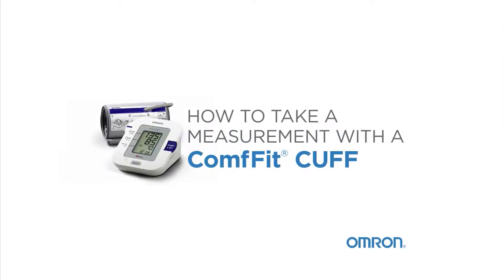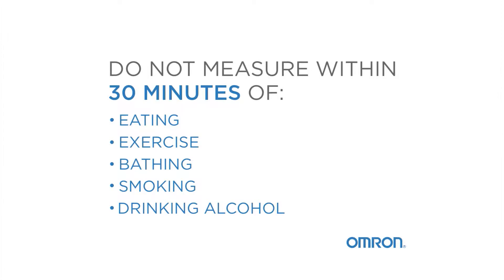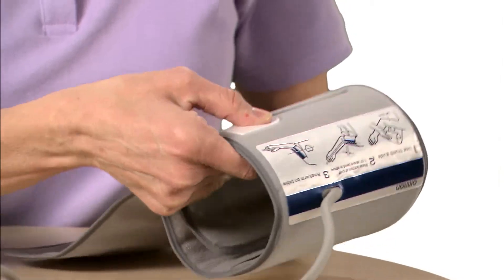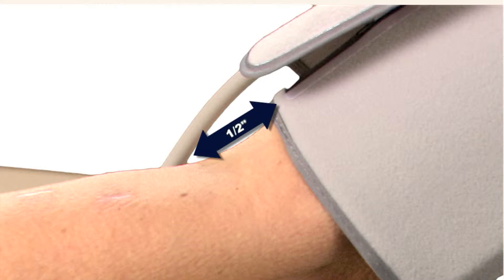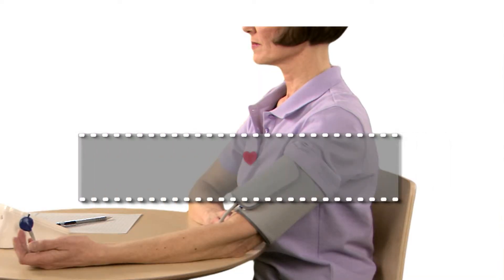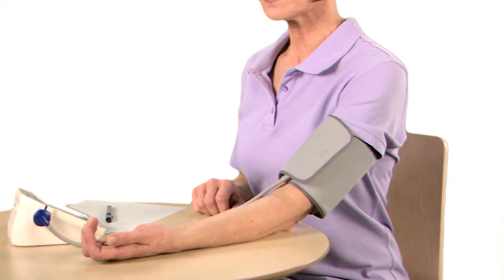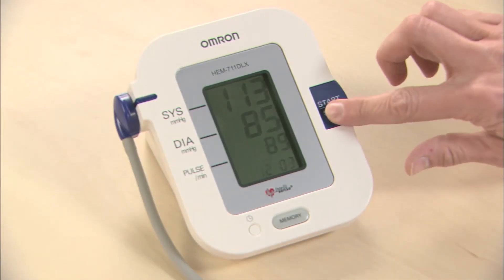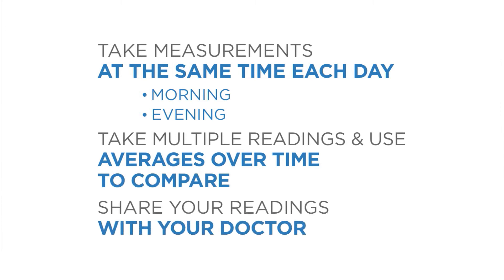Southeastern Medical Supply Taking Measurement With Omron Comfit Cuff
A brief video on how to properly take blood pressure measurements with Omron's Comfit cuffs.  The comfit cuff is supplied with the most highly doctor recommended home blood pressure monitors - the BP760, BP 785 and BP 791.  This preformed cuff along with other Omron accessories can be purchased